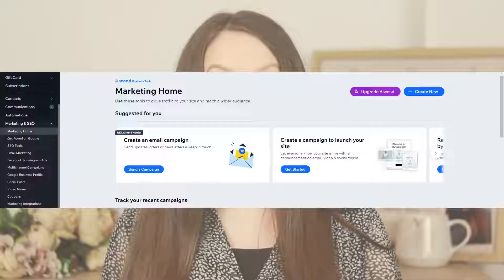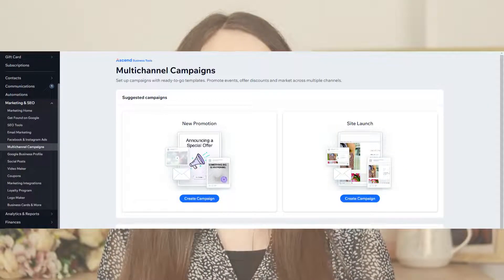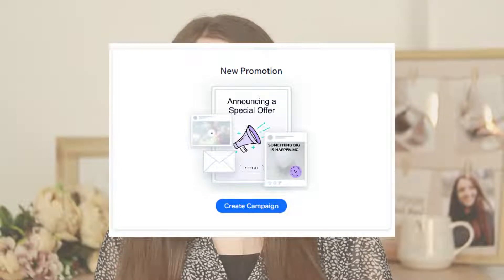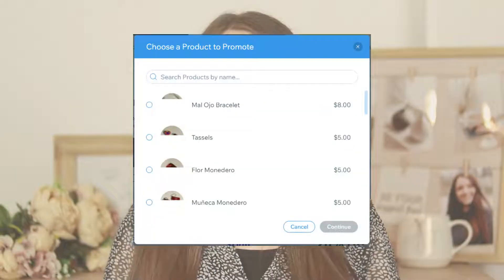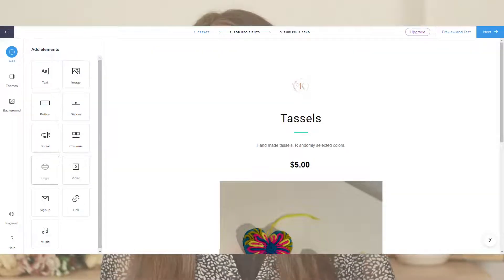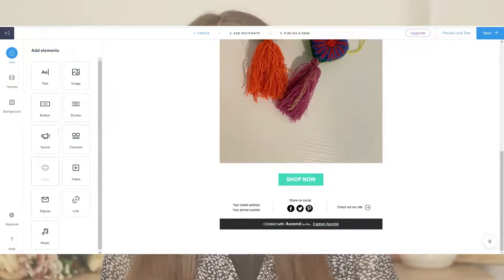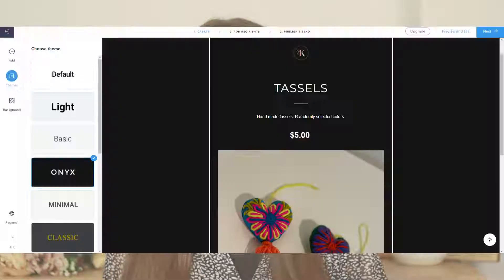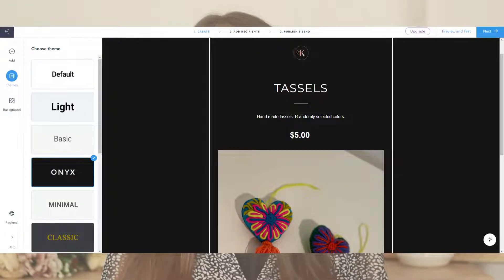How to do Email Marketing for your Wix Website & Send Email Campaigns to your Audience!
Do you want to start using Email Marketing for your Wix Website, send email campaigns to your audience & improve your Sales? In this video, I will share exactly how to use Emails for your Wix Business!

▽ GRAPHIC DESIGN ▽

▽ WRITING ▽

▽ YOUTUBE MARKETING ▽

▽ VIDEO MARKETING ▽

▽ PINTEREST MARKETING ▽

▽ EMAIL MARKETING ▽

▽ DIGITAL PRODUCTS ▽

▽ BLOGGING ▽

// TIMESTAMPS:
00:00 Intro
00:13 Choose your Email Marketing Platform
00:40 How to Build an Email Campaign in Wix
01:51 Email List Limitations
02:10 Sending a Freebie
02:46 Outro